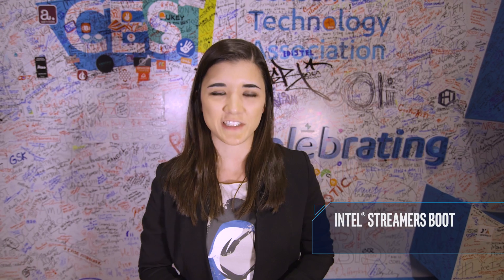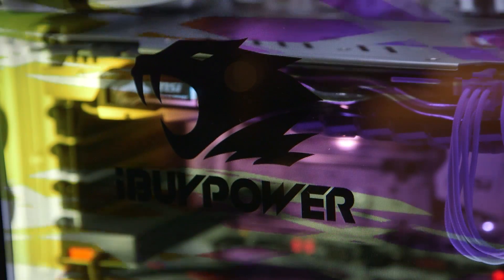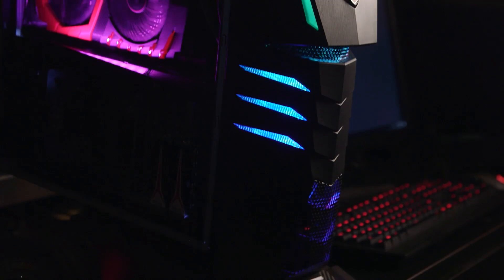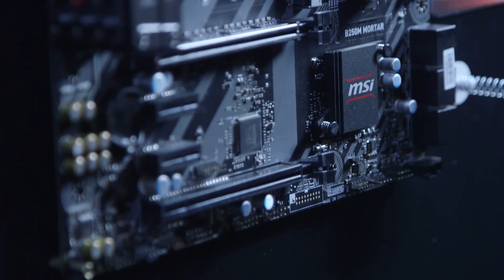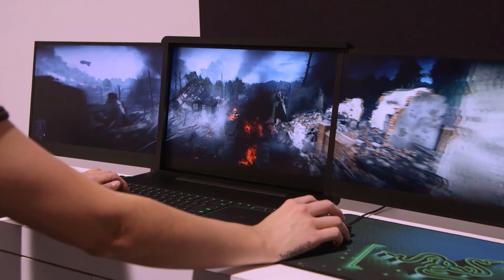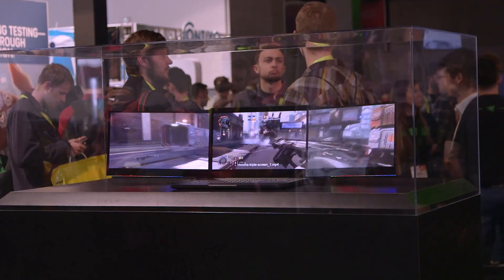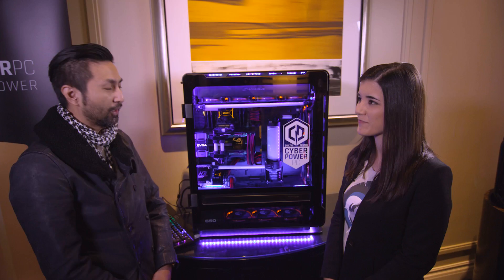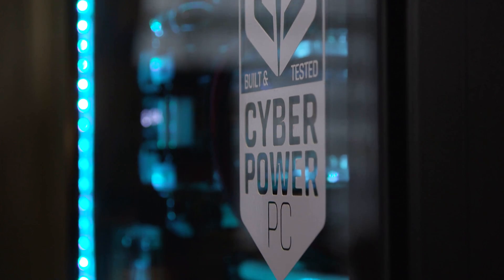My favorite part of CES 2017: Hardware! | Intel® Streamers Bootcamp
In this video, you'll see a roundup from CES 2017 of my favorite part of the show: PCs!

The Intel® Streamers Bootcamp is an ongoing series of educational and how-to videos-brought to you by some of the best streamers and top content creators around-covering live streaming, gaming and creativity software, and in-depth hardware topics. If there are any topics you'd like to see, please leave your suggestions in the comments below.